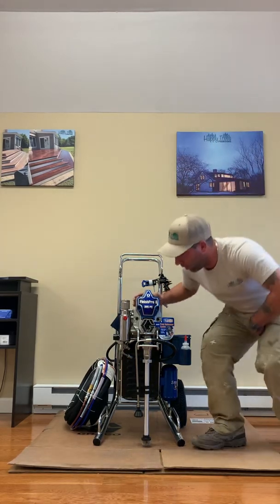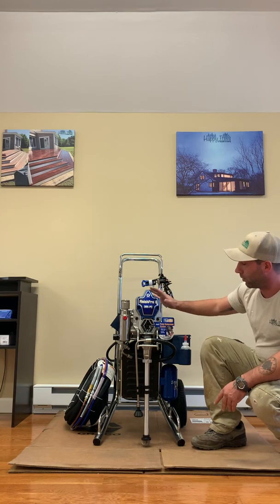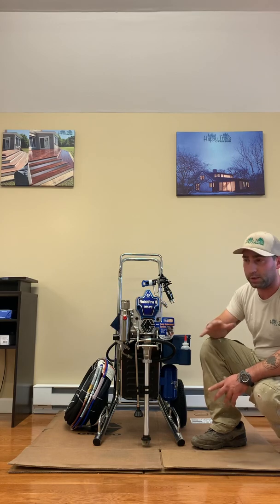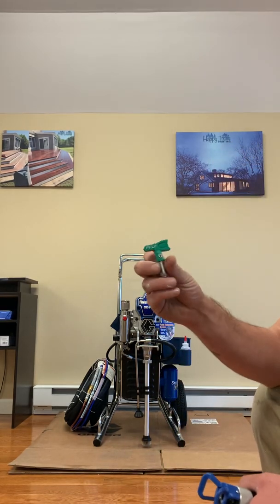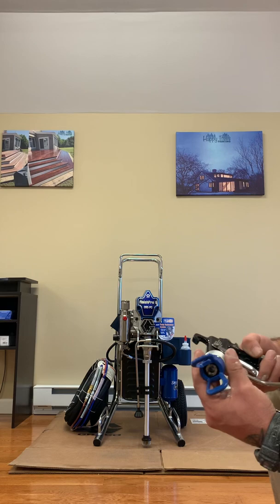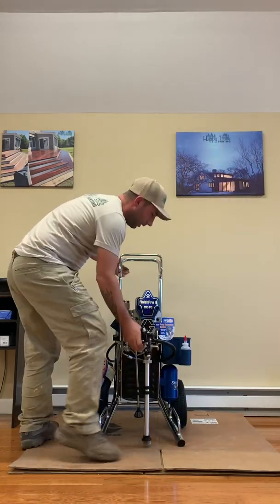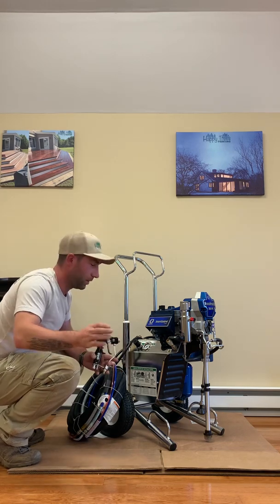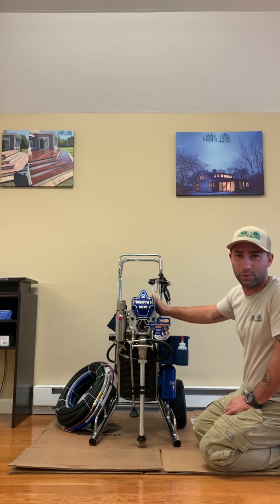Graco 395 Air Assisted guide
A brief walkthrough of the different uses of the air assisted Graco 395